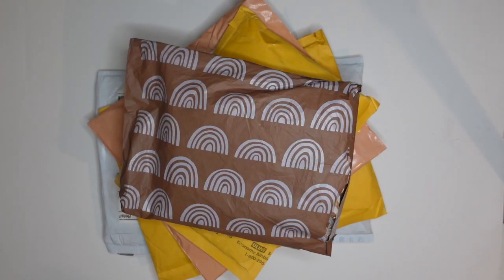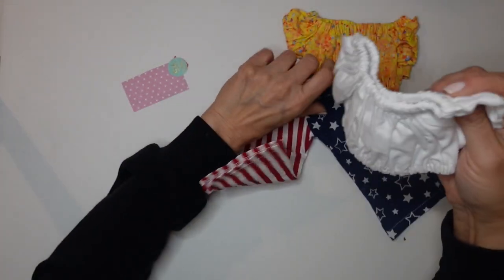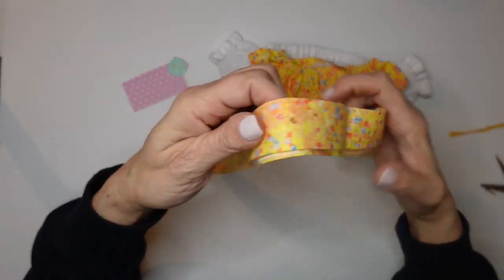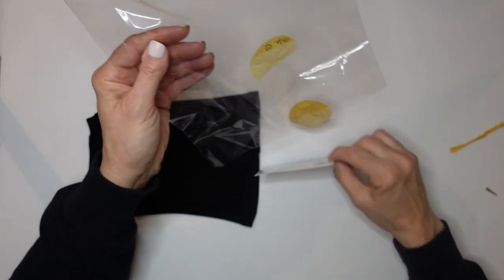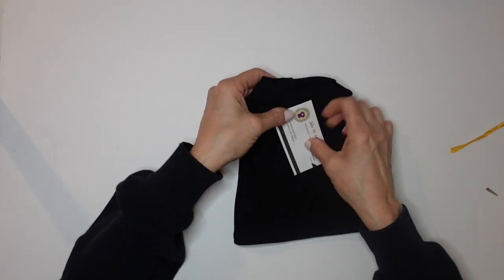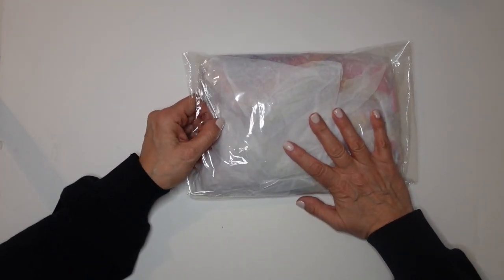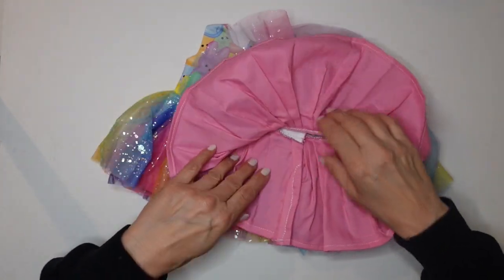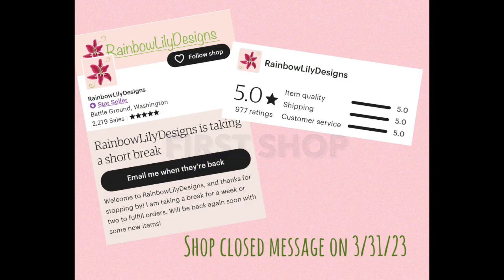My First Etsy Haul Video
This is my first video Etsy Haul! I sure hope you enjoy it!  And please let me know what you think of it by commenting below.

Here are the links to the Etsy shops showcased in my video: